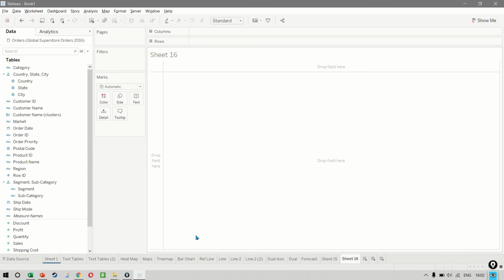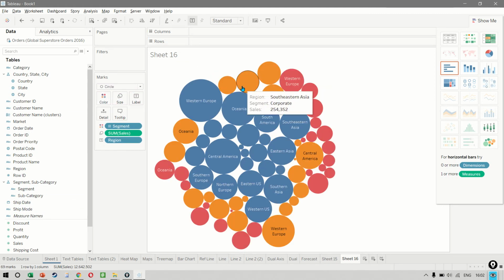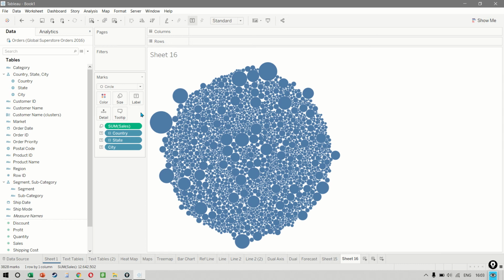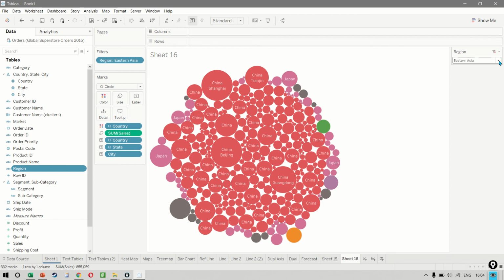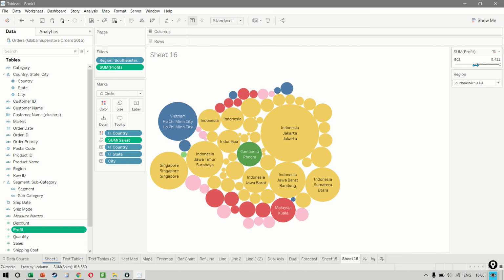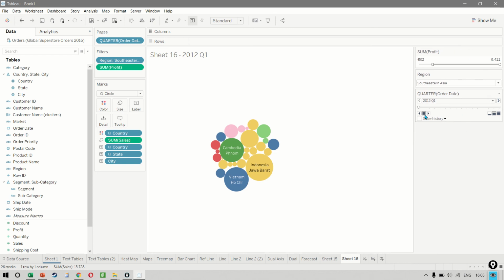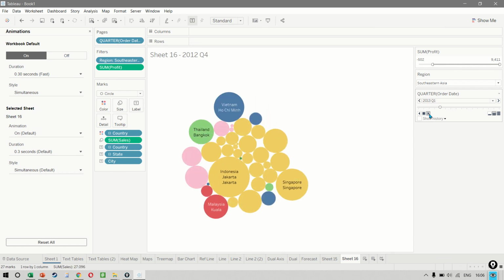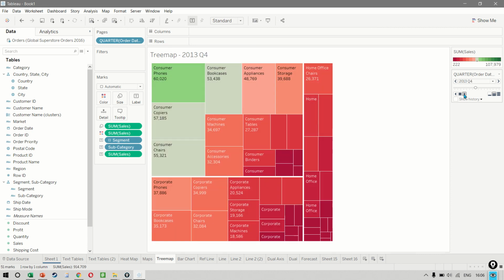TABLEAU - PACKED BUBBLES - PAGES - ANIMATIONS